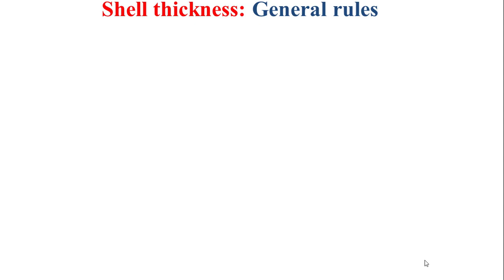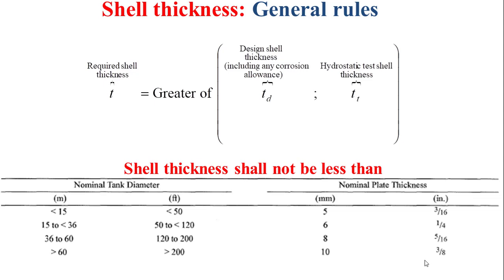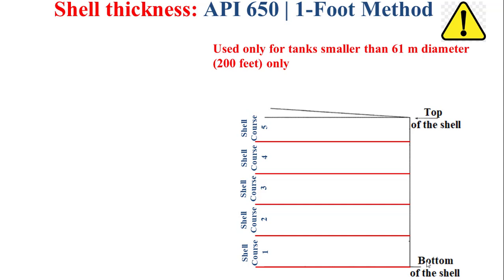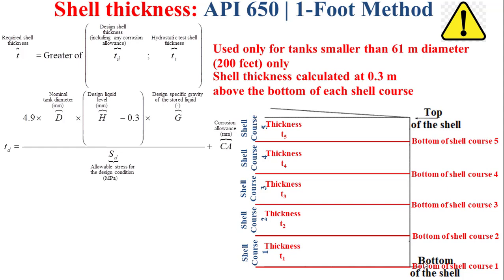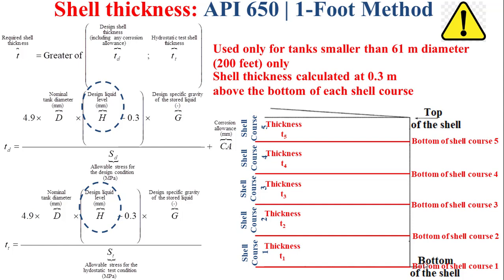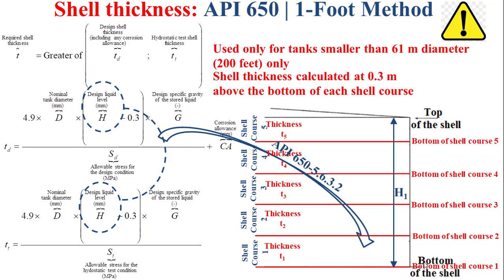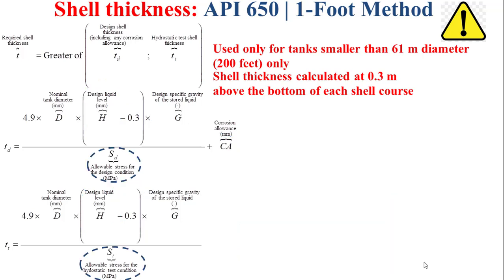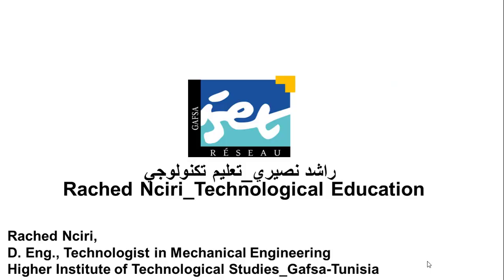Storage tank_Shell thickness_1_Foot Method_API 650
This educational video technologically introduces the shell thickness of a storage tank based on the API 650 using the 1-Foot-method as simply and as clearly as possible.
00:00 Intro
00:20 Shell thickness: General rules
01:20 Shell thickness: API 650 | 1-Foot Method
05:10 End